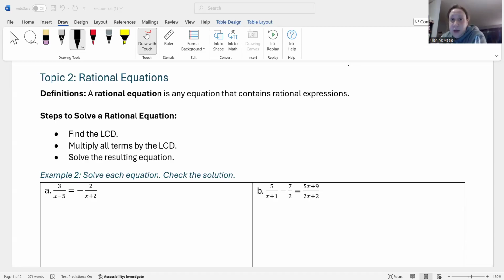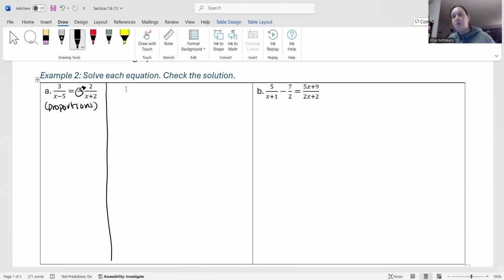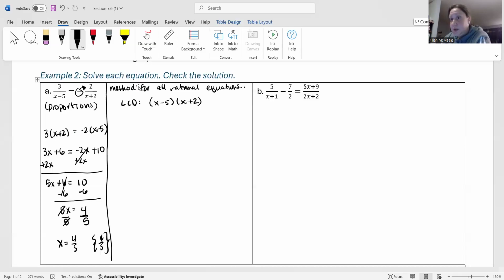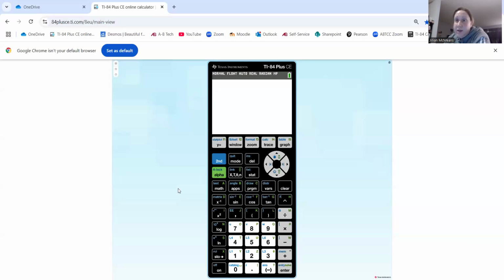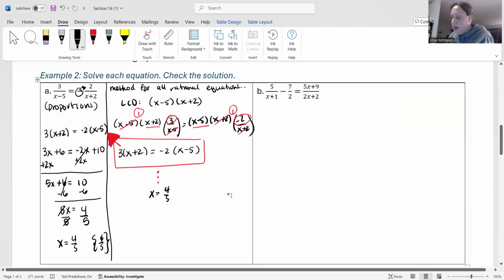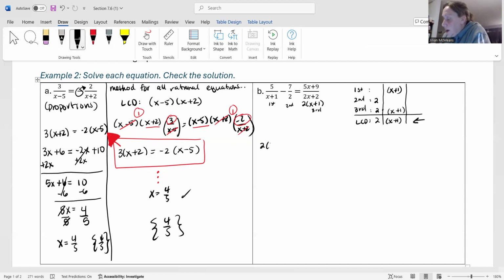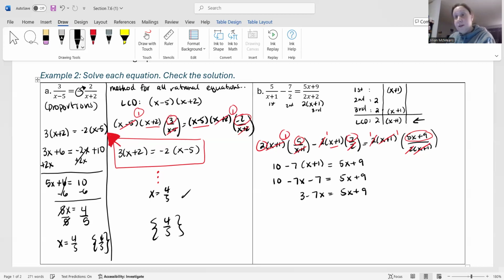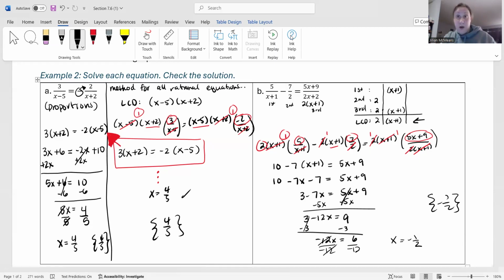M35 Section 7.6 Topic 2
Solving Rational Equations (no extraneous solutions)